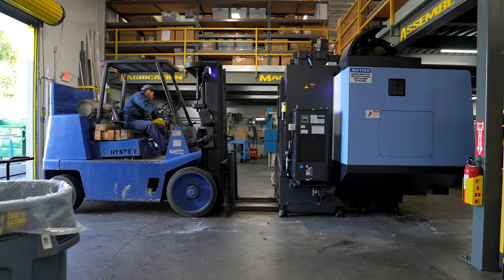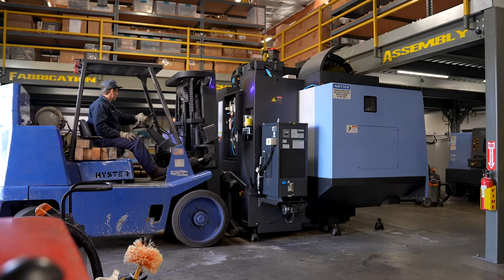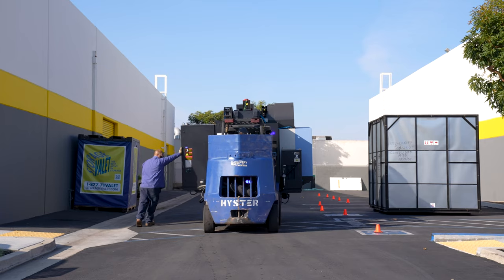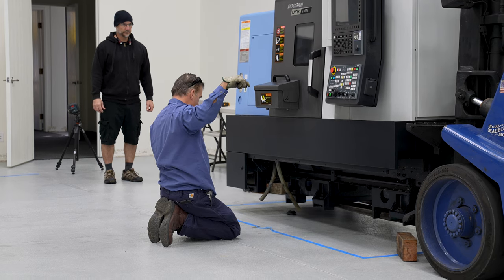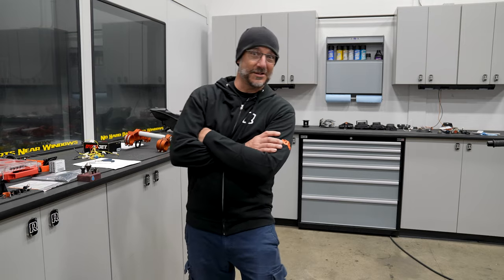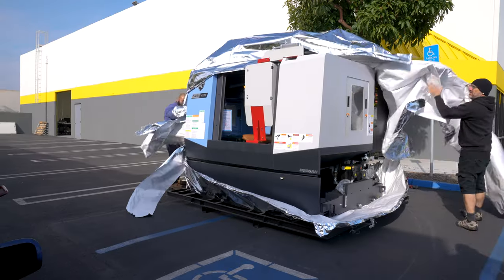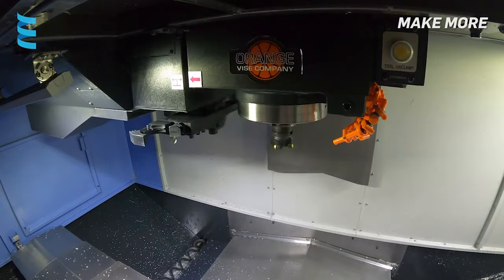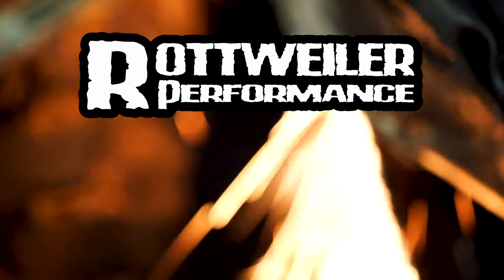MACHINE SHOP MOVING DAY- ROTTWEILER PERFORMANCE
In mid-December of 2022, we had the guys from So-Cal Machinery Movers on-site to assist us in moving all of our heavy machinery from D2 over to B1, which is the location of our new Machining & R&D center. We've been running out of space in D2, so it was time to expand. There were several machines that required a little extra help to move due to the size and weight, which our forklift just isn't cut out for. Overall, it was a productive day and it's been awesome seeing everything come together. In the coming weeks, we will be continuing our buildout of the new shop with wiring, getting machines setup for production, as well as situating the new office/meeting room. We will be sure to capture as much of this project as we can. It is exciting for us to take you along for this journey and share our thoughts along the way!

0:00 (TEASER)
0:07 (INTRO)
0:19 (PRE-MOVE CONVO WITH CHRIS)
0:21 (SO-CAL MACHINERY MOVERS)
0:57 (MOVING SHOP)
1:45 (NEW DOOSAN SVM 4100)
2:03 (ELLISON TECHNOLOGIES)
2:13 (VIDEO RECAP)
2:13 (OUTRO)